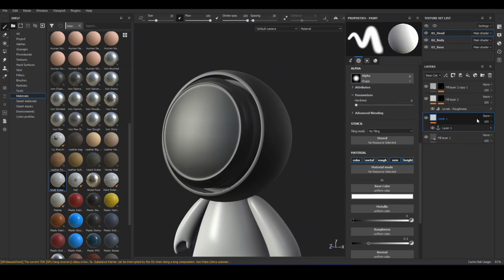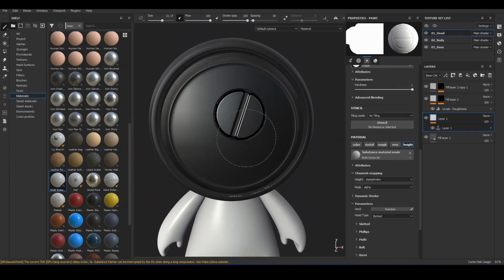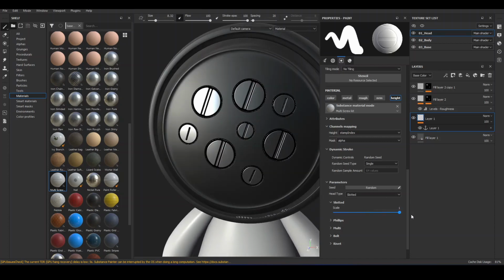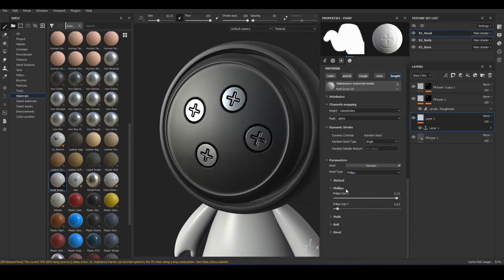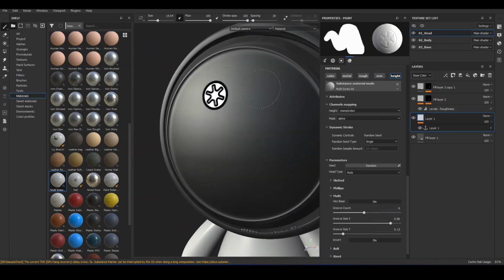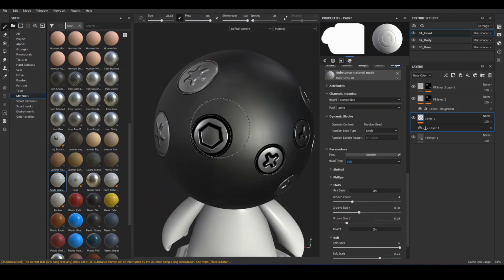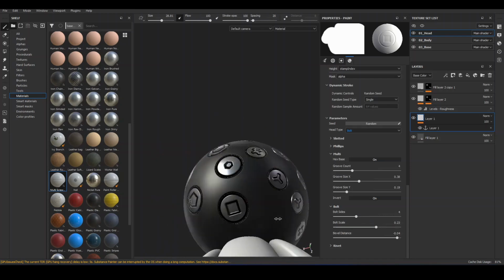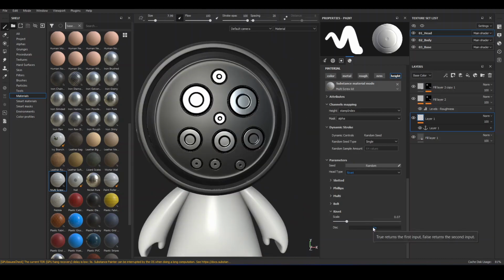Documentation of Multi Screw Kit